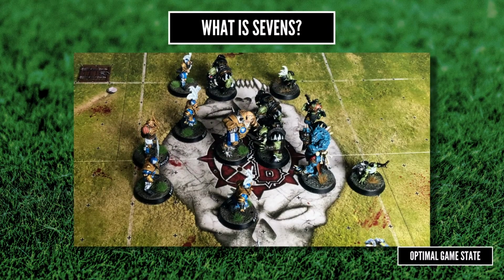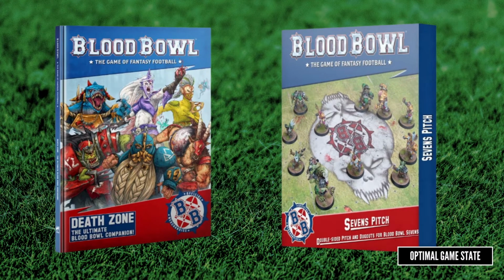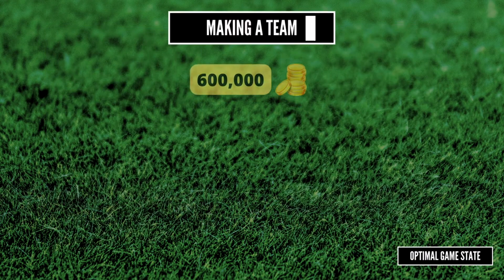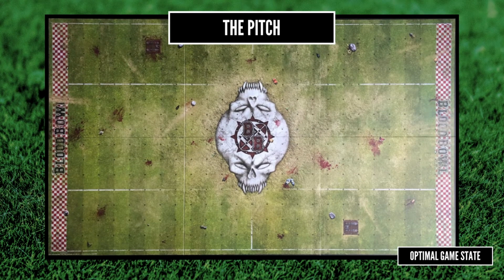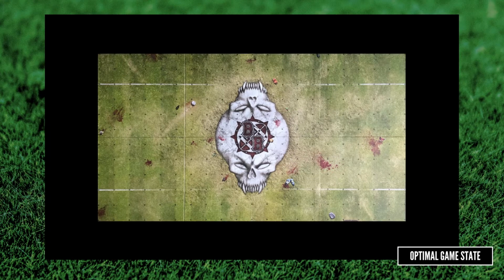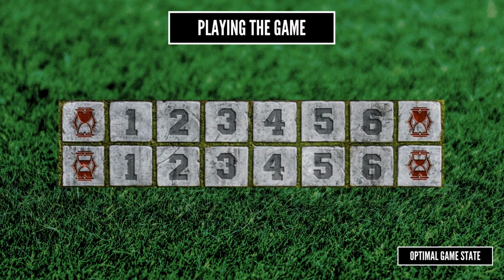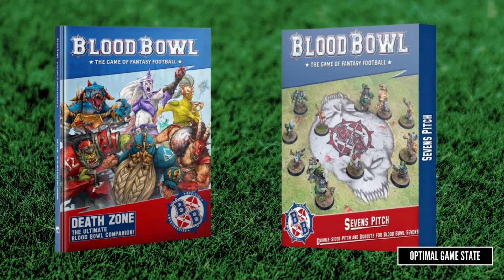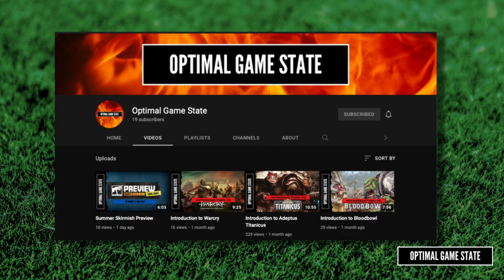Bloodbowl - Sevens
All the fun of Bloodbowl but in half the time! In this video I look at the Sevens variant of Bloodbowl and give some tips on how to get started with it.

0:00 Intro
0:05 What is Sevens?
0:50 Making a team
1:15 The Pitch
2:00 Setup
2:34 Playing the game
3:20 Black Ork and Imperial Nobility Teams
3:38 Outro